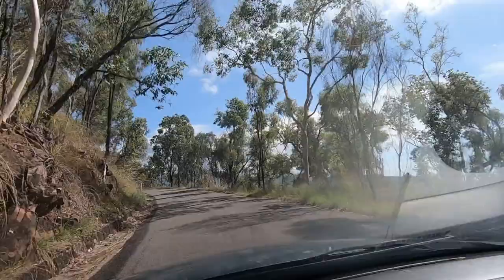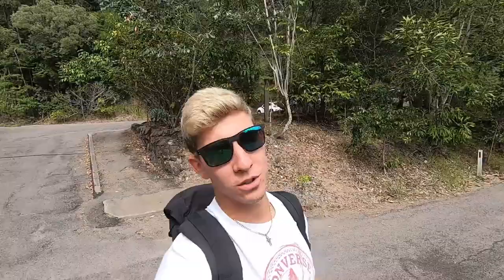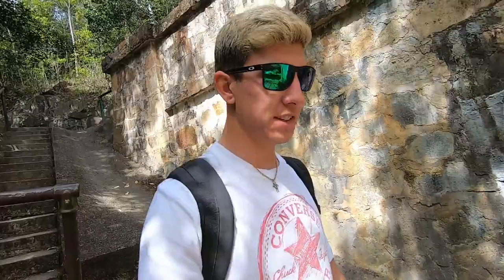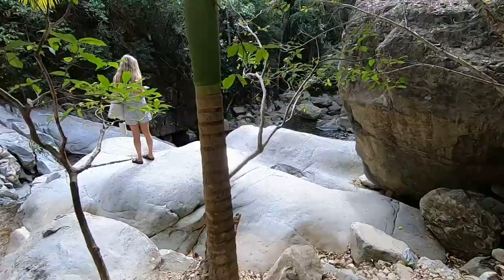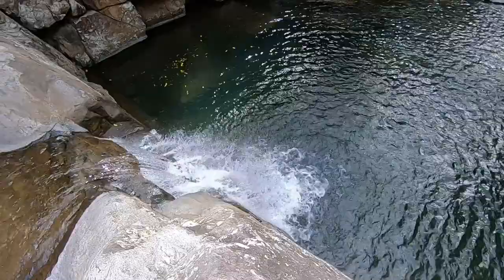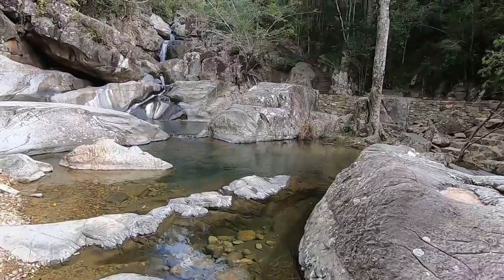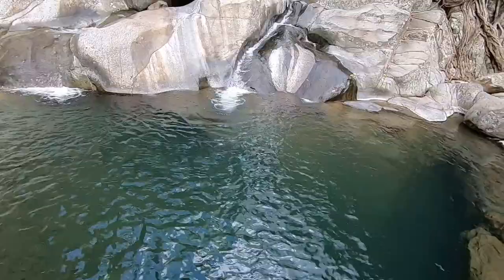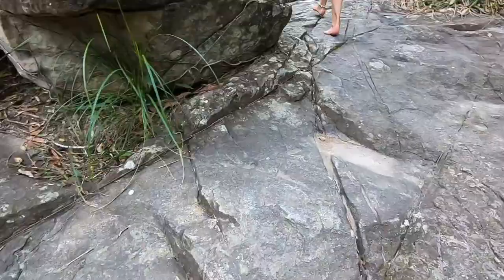The Carr Chronicles: Exploring Hidden Gems in the Australian Bush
In this video we headed north of Townsville to Paluma Range National Park. We explored Crystal Creek and found some amazing waterfalls and a few swimming holes.

I appreciate all the love from everyone back home and anyone else checking out the videos.